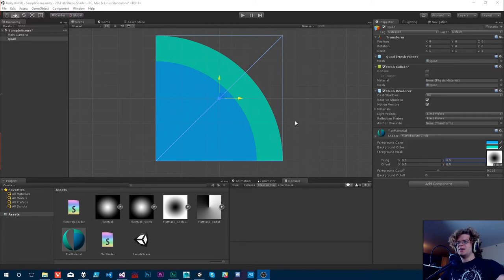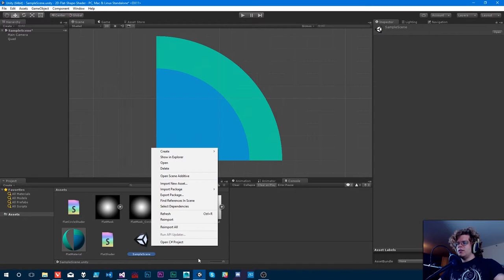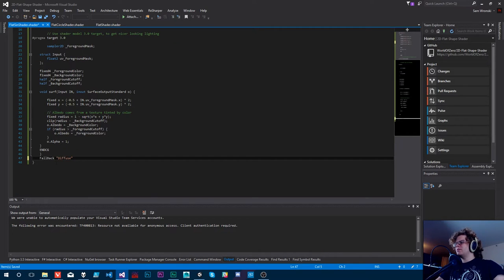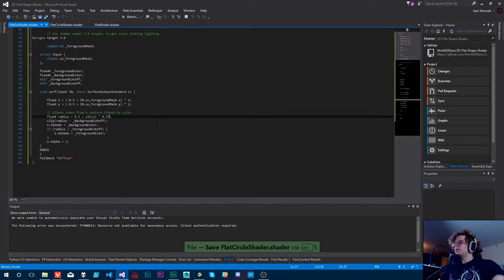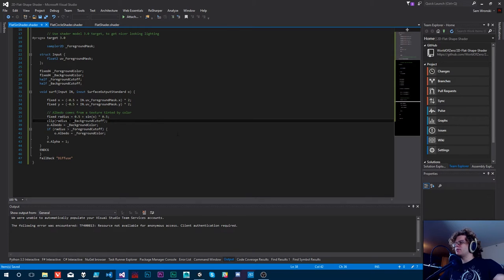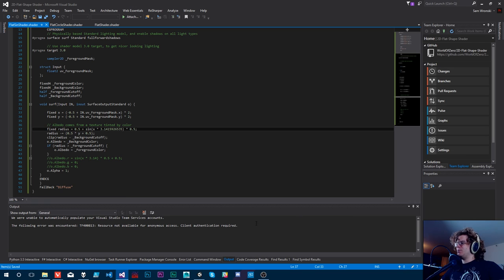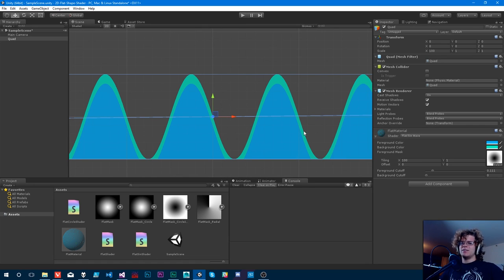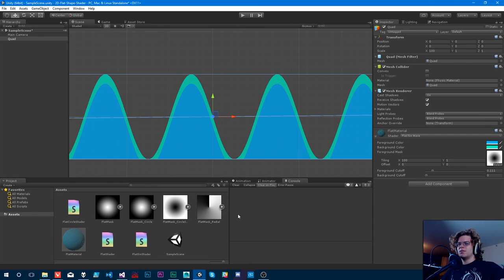Doing The (Sin) Wave - Building a Flat Shader in Unity - Part 4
Continuing with the perfect circle we were rendering let's see what happens when we plug in other values! Specifically let's plug in a sin wave and render that. The results? A disaster. But a good disaster.

To solve this problem we are able to plug in our new formula's directly into the same shader we used to create the previous perfect circle. This makes the actual code changes required minimal at most. I like minimal code changes. Minimal code changes mean less things can break. Or in this case, everything can break.

To fix things we'll have to explore various tactics including things like visual debugging to figure out what is causing our shader to be... well... wrong.

I'm pretty happy with how this video turned out. It captures a lot of what I've been trying to make this channel about. Specifically, it captures failure. Not a grand, world ending kind of failure. But a failure none-the-less. That's important because not only do we get to fix that failure during the course of this video, but we get to learn about all the things we thought we knew or overlooked when coming up with this. Well... more accurately you get to see all the things I thought I knew fail spectacularly and how I go about pretending to make them work again.

It's like rubber duck debugging but with the world watching... and no rubber duck.

Want to see the code? This project is Open Source on GitHub